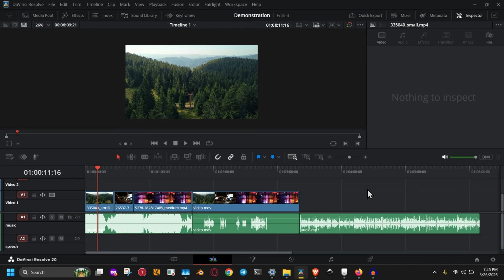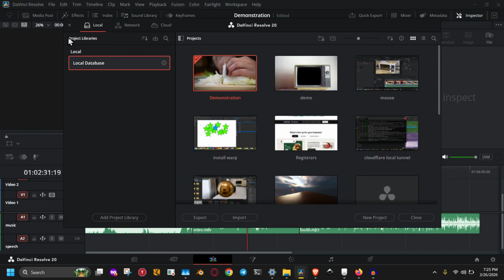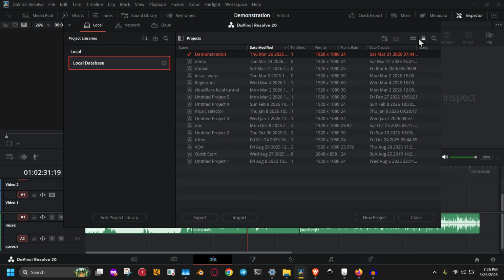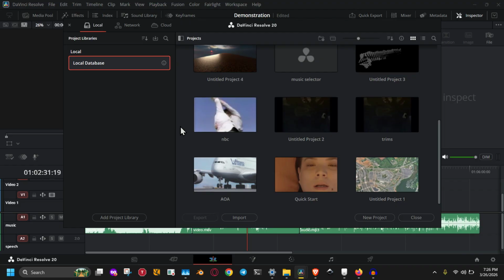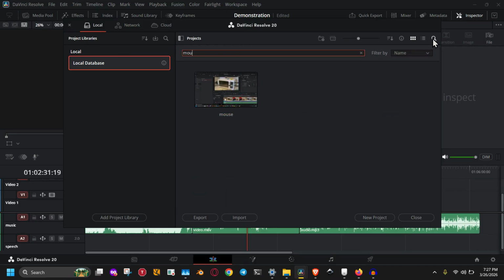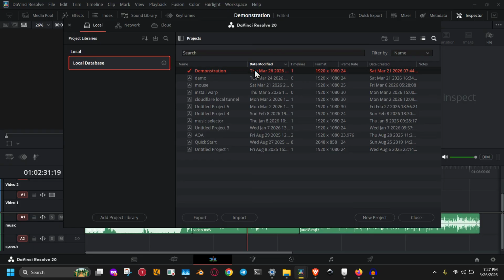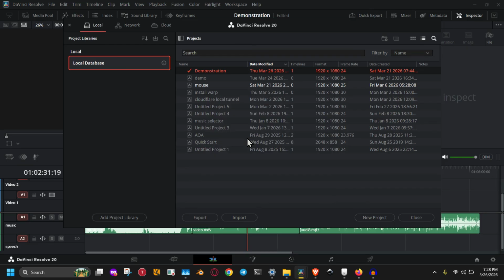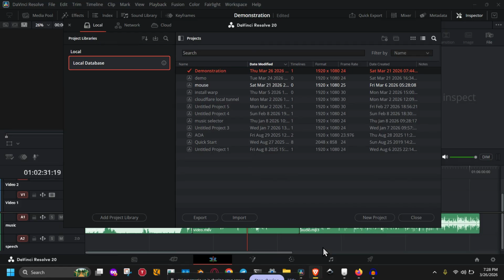How To Delete A Project In DaVinci Resolve 20 (2026 Easy Guide)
Learn how to delete a project in DaVinci Resolve 20, remove multiple projects in bulk, and manage your Project Manager safely.

Timestamps
0:00 Intro
0:27 Open the Project Manager
0:52 Show the Project Libraries sidebar
1:08 Select the correct Project Library
1:24 Find the project to delete
1:39 Delete a single project
2:05 Batch delete multiple projects
2:31 Use Search and List View
2:56 Important warnings before deleting
3:42 Outro